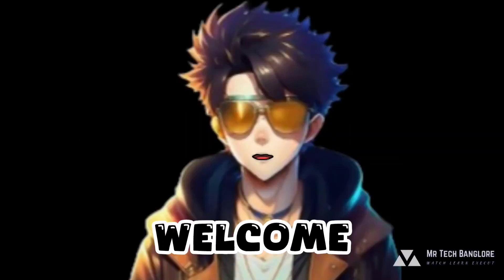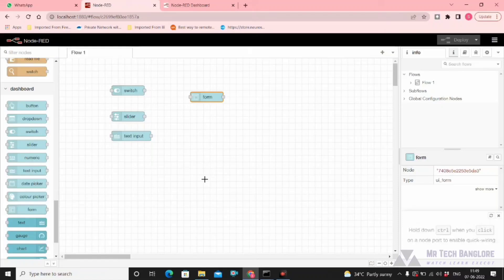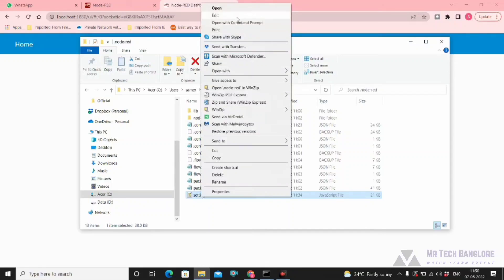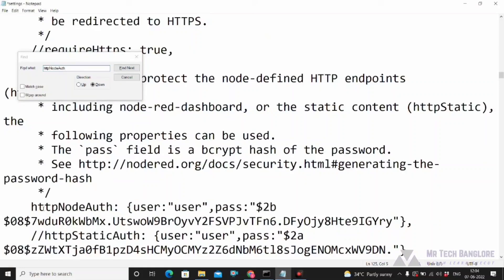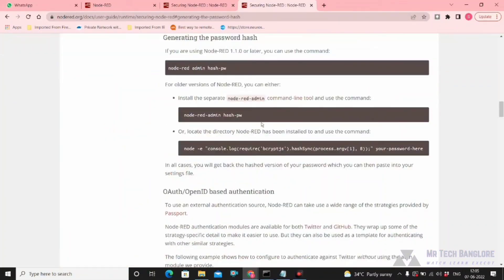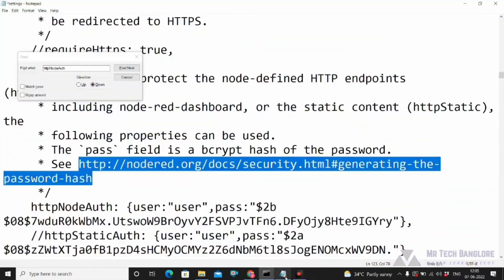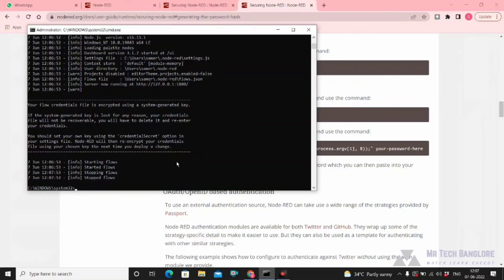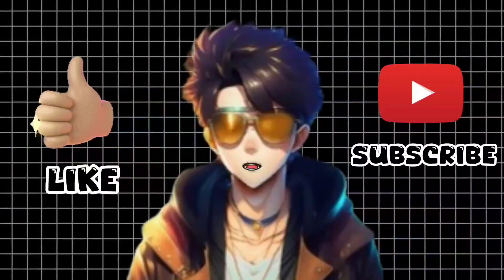Secure Your Node-RED Dashboard: Easy Authentication Setup Tutorial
Become an AI expert with these Node-RED tutorials!

Description:

🔒 **Secure Your Node-RED Dashboard**: In this video, I'll show you how to set up username and password authentication for your Node-RED dashboard (node-red/ui).

🛠️ **Step-by-Step Guide**: Follow along as I edit the `settings.js` file, generate a bcrypt password hash, and configure `httpNodeAuth`.

🔑 **Password Protection**: Learn how to protect your Node-RED dashboard with a custom username and a securely hashed password.

💻 **Command Line Tips**: Get the exact command to generate your bcrypt hash and ensure your setup is robust.

🌐 **Test Your Setup**: See how to restart Node-RED and verify the login prompt in an incognito tab.

👍 **Easy and Secure**: This method enhances your dashboard security without complicated steps.

Watch now to keep your Node-RED dashboard safe and secure!

1.
2.
3.
4.
5.

1. Node-RED dashboard authentication
2. Secure Node-RED dashboard
3. Node-RED httpNodeAuth setup
4. Node-RED bcrypt password hash
5. Node-RED security tutorial

How to adjust the settings of your ui-slider dynamically
Adjust the Gauge Settings on Runtime
Node Red Dashboard Image Upload and save to file or database
Create a Heatmap in Minutes using Node-Red
Node Red Dashboard Toolbar Button
Node Red: How to Plot Database Data in a Dashboard Line Chart